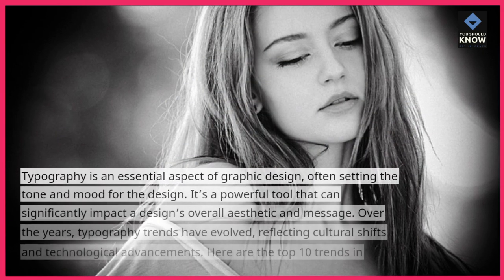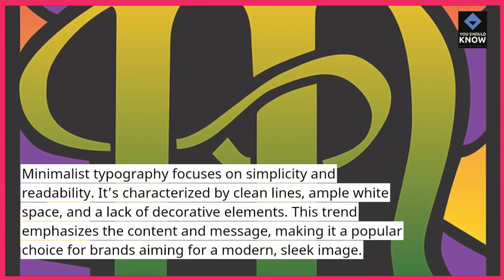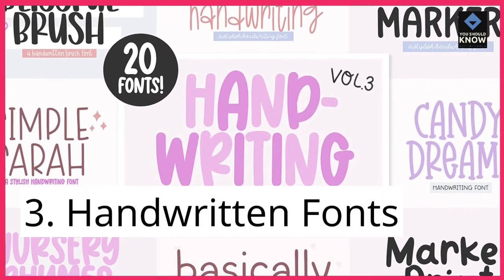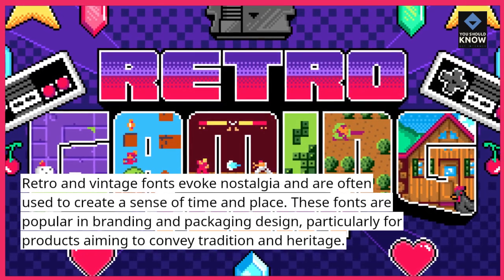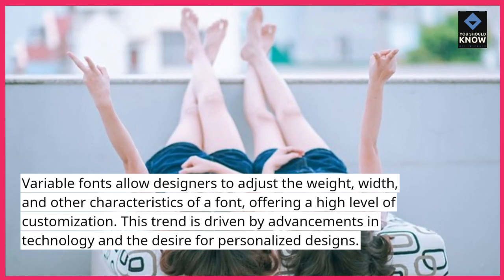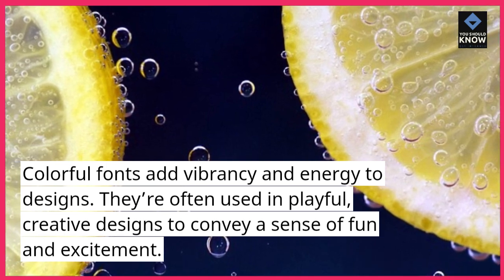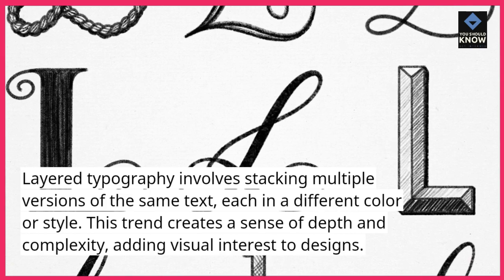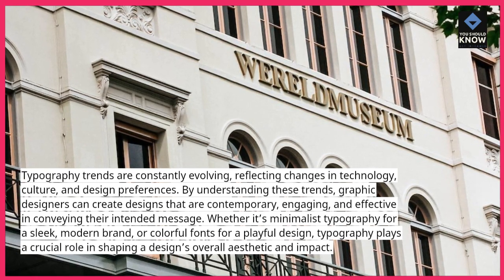Top 10 Graphic Design Trends in Typography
Explore the dynamic realm of typography with our list of the top 10 graphic design trends. From expressive fonts to experimental layouts, witness how designers are reshaping the visual language of graphic design through typography.